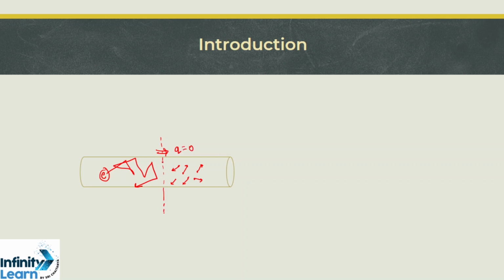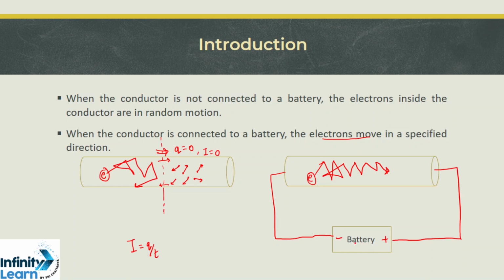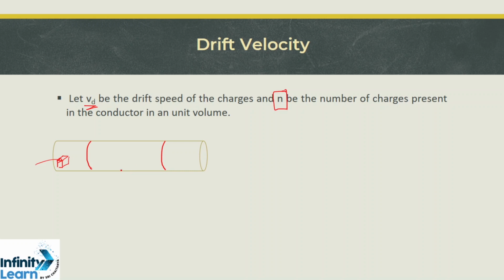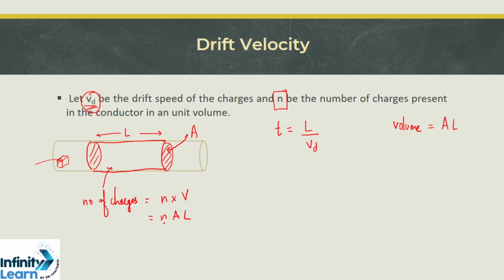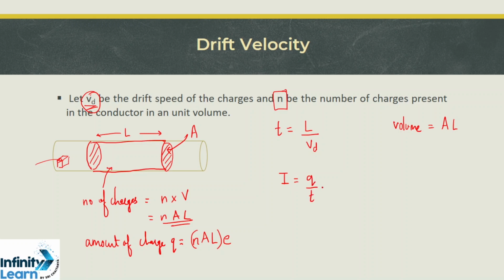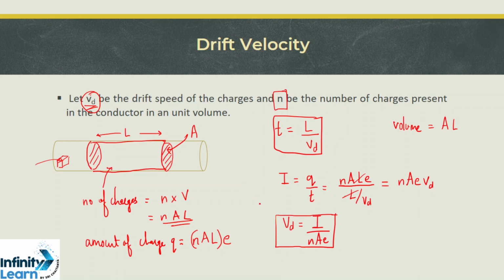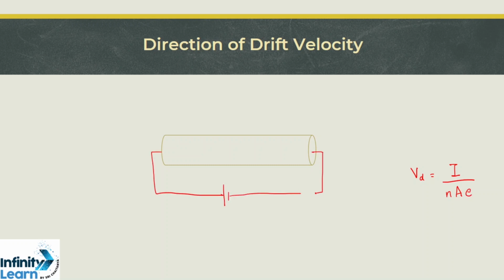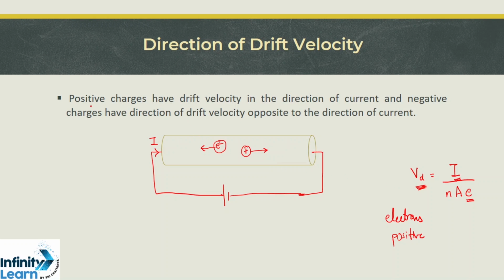Drift Velocity | Class 11 | Class 10 | Prof. Sandeep | Physics HQ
Want to Excel in Math and Science?
Don’t Memorise courses are here to help you boost your preparation in Math & Science.
To get started, click on the below link and avail up to a 90% discount on our courses on Don't Memorise which is a part of Infinity Learn (by Sri Chaitanya).

Enhance your Maths & Science skills with ð Conceptual videos with real-life applications ð Flashcards for quick revision ð Mock tests designed as per the latest pattern to be exam ready ð Doubt resolution anytime, anywhere ð Highly curated courses at a starting price of just Rs. 149*/-.

This lecture series is for covering important concepts class Xth Science Revised Syllabus 2019.

In this video, we have discussed Drift velocity.

How to use the logbook to solve the sums